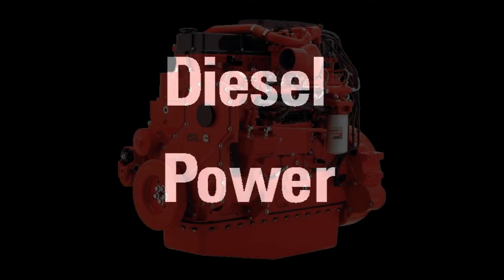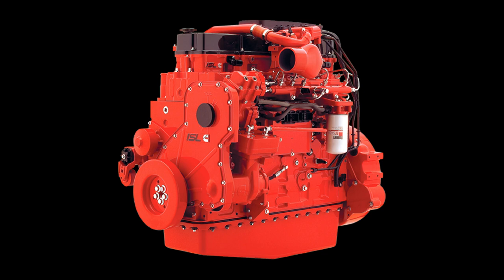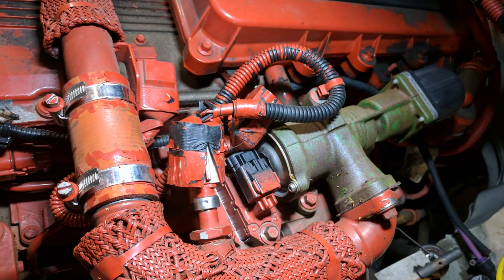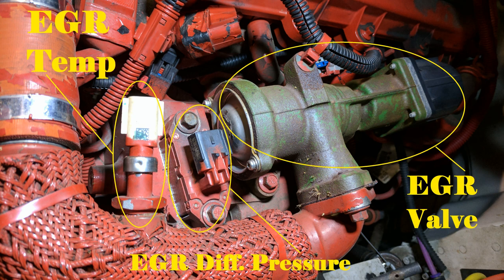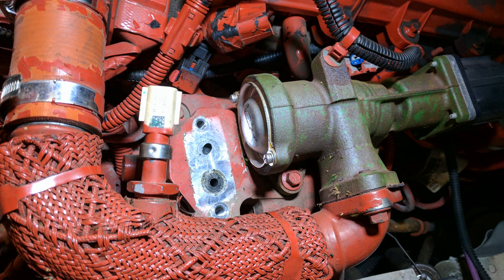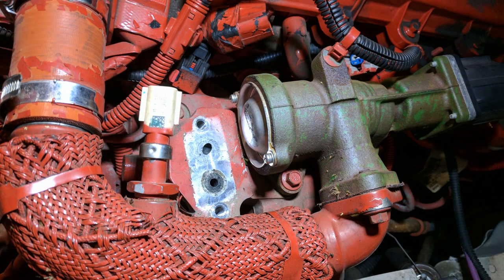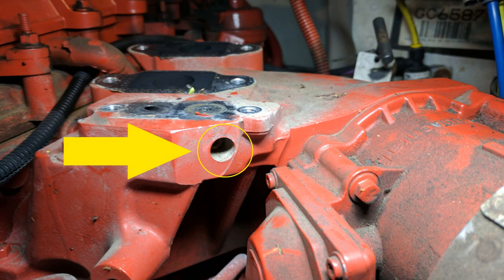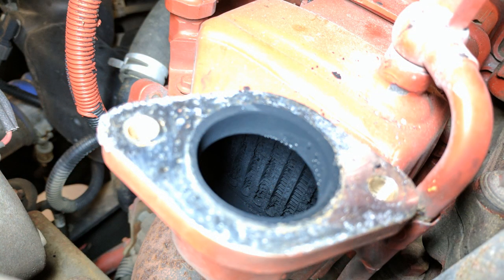EGR Quick Fix 2 - Cummins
Some preventative maintenance and a possible easy fix for your  diesel Engine. In this video I speak about a Cummins ISL/ISC engine but it really applies to many Diesel engine makes and models (Cummins, Volvo, Detroit etc). Keeping the EGR differential pressure ports and tubes clean and clear can help prevent problems like engine lights, "derates" and loss of power. Most importantly - Downtime. Keeping your EGR system working properly can also prolong the life of your DPF and aftertreatment system.

It's cheap, easy and something you can do in your driveway.